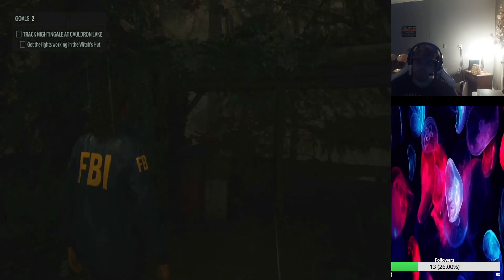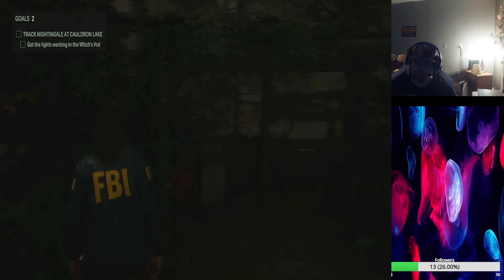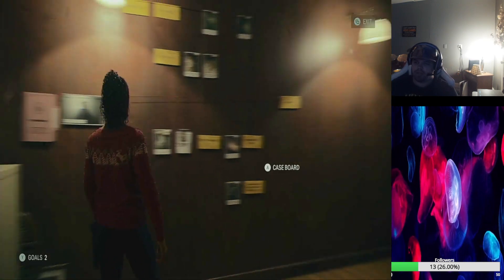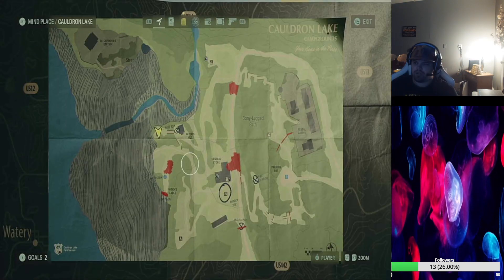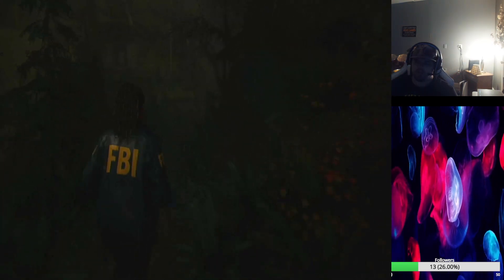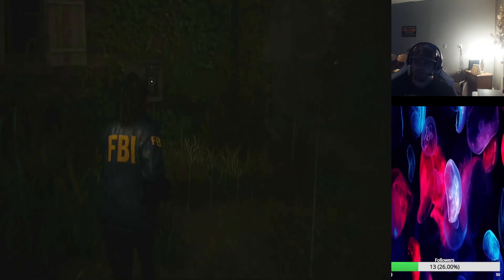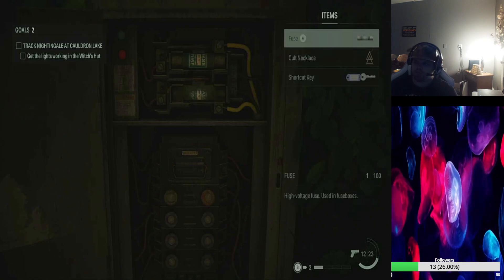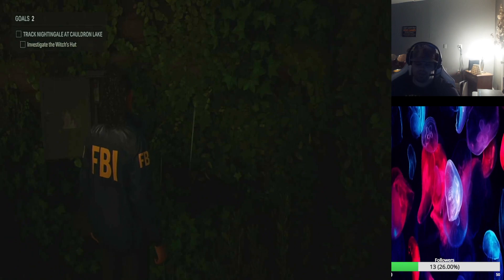Alan Wake 2 Cauldron Lake How To Turn On The Witch Hunt Power